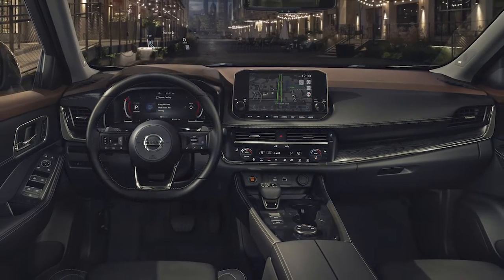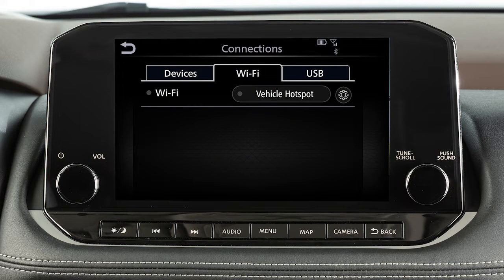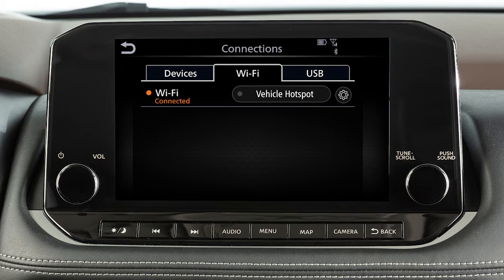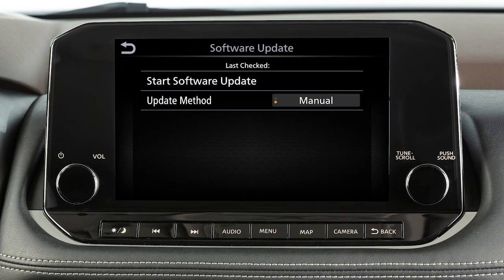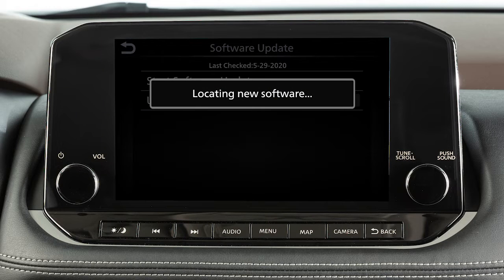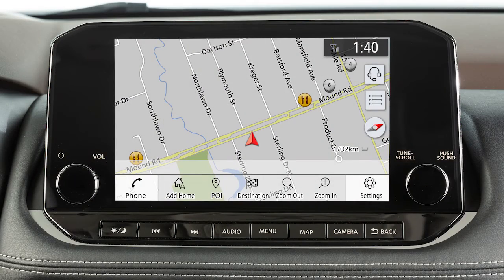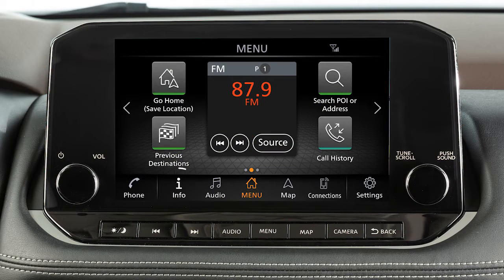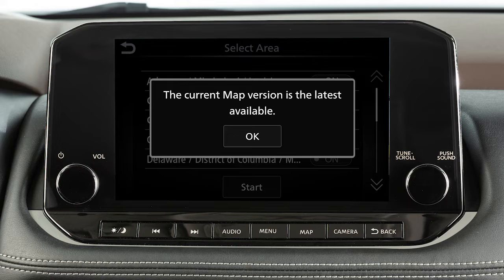2023 Nissan LEAF - System Updates